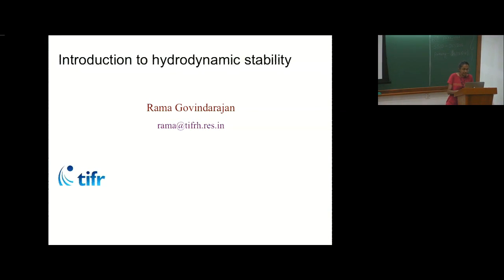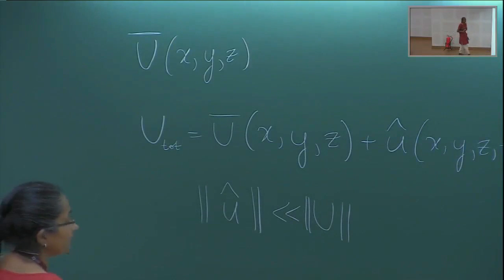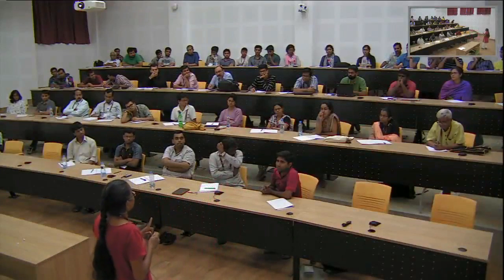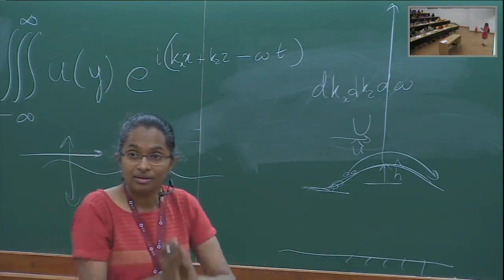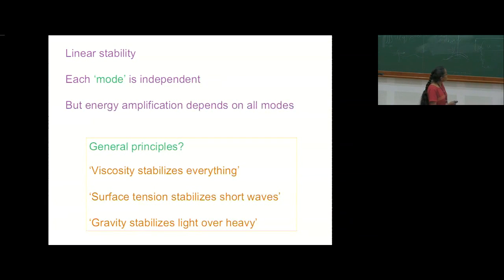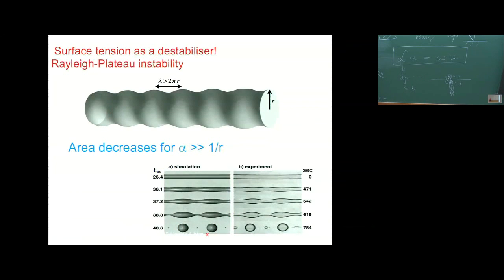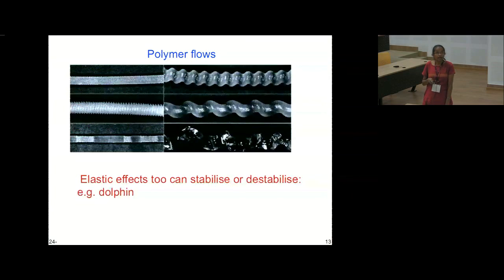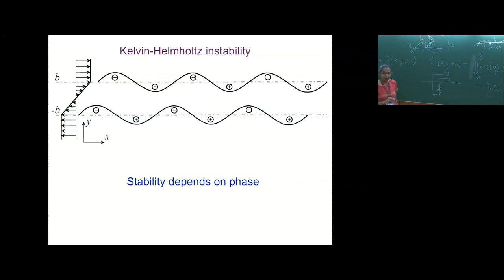Introduction to hydrodynamic stability by Rama Govindarajan (Part 1)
DATES: Monday 23 May, 2016 - Saturday 23 Jul, 2016

This two month long program will consist of the following activities:

23 May - 04 June: Two-week preparatory summer school. Details of lecturers and topics are given below.
23 May - 23 July: Two-month summer research program. A few selected fellows will get a chance to work on a project mentored by an expert in mathematical modeling of geophysical phenomena.
18 - 23 July: One-week discussion meeting. The fellows will present their work during the summer, along with talks by other researchers. Considerable time will be reserved for discussions.
Speakers at the summer school (23 May - 04 June)

Jayanta K. Bhattacharjee, HRI, Allahabad: "Introduction to Turbulence"
Georg Gottwald, University of Sydney, "Stochastic Model Reduction in Climate Science"
Rama Govindarajan, TCIS/ICTS-TIFR: "Introduction to hydrodynamic stability"
Michael Hoegele, Universidad de losAndes, Bogotá: "Stochastic climate models with Lévynoise"
Tudor Ratiu, EPFL Lausanne: TBD
Jai Sukhatme, CAOS, IISc, Bangalore: "Dynamics of rotating fluids"
Jean-Luc Thiffeault, University of Wisconsin, Madison: "Stirring, mixing and transport"
We invite to application for any one of the following activities:
(A) Summer school: 23 May - 04 June
(B) Summer school and a summer research project: 23 May - 23 July (You will be required to stay for the entire duration)
(D) Academic visit  and mentoring a summer project during 23 May - 23 July (minimum 5 weeks of stay at ICTS is required)

Travel and local support is available for all the above categories. Furthermore, the fellows selected for the summer research project will receive an honorarium.

Deadline for applications: 15 April 2016

0:00:00 ICTS
0:00:03 ICTS THEORETICAL SCIENCES
0:00:08 Rama Govindarajan
0:00:12 Introduction to hydrodynamic stability
0:00:23 Pilot
0:01:46 Prescription for laminar wing:
0:03:10 Instabilities: Wherever you see a pattern, think of us
0:03:54 Sand ripples
0:04:13 Aeolian Impact Ripple Formation - Sample 1 @ 9 m/s
0:06:46 Linear stability
0:33:42 Density stratified fluid Here: stable stratification
0:36:16 Rayleigh-Taylor instability Unstable stratification
0:42:58 Surface tension as a destabiliser! Rayleigh-Plateau instability
0:47:07 Polymer flows
0:47:38 Centrifugal instability: Taylor-Collette
0:49:05 The Kelvin-Helmholtz instability
0:49:21 Rossy wave
0:54:25 Kelvin-Helmholtz instability
0:59:35 Stability analysis, constant density: Incompressible Navier-Stokes
1:00:00 "Reynolds number"
1:01:36 Elastic turbulence Re, =
1:03:35 Large effect of small change